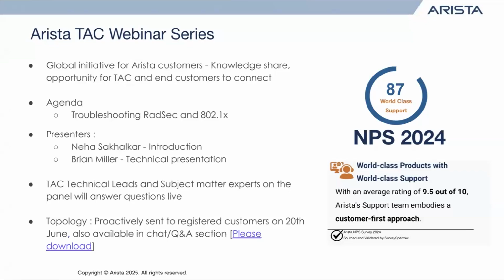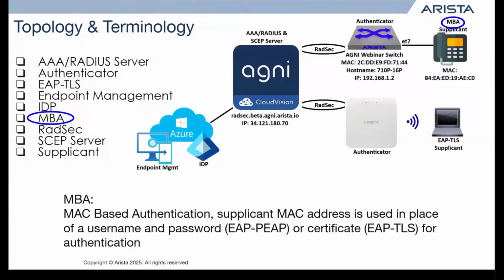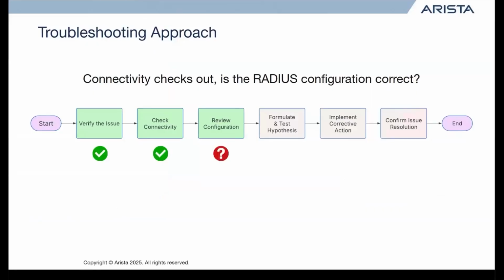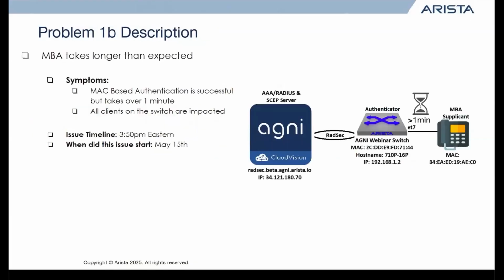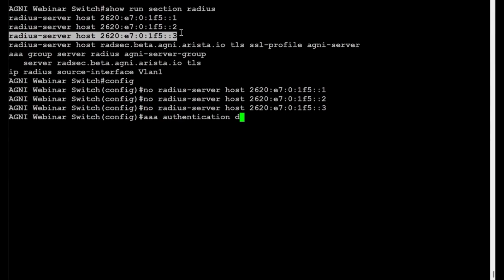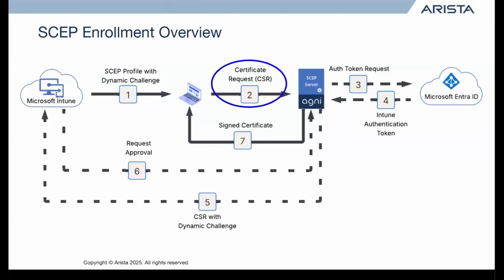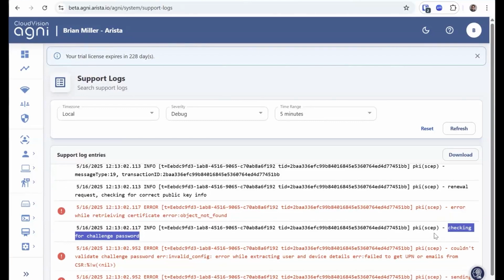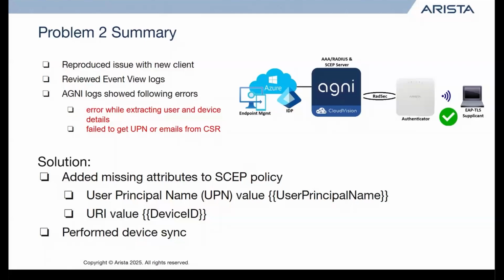Arista TAC Webinar Series: Troubleshooting RadSec & 802.1x (Campus Networking)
The webinar focuses on the following topics:
- Troubleshooting RadSec connectivity between an Arista campus switch and cloud-based AGNI.
- 802.1x MAC-based authentication delay log tracing from a campus switch using show commands and qt logs.
- Overview of the SCEP client enrollment process and log review across platforms, including AGNI, Windows, and Intune, for failed SCEP enrollment.